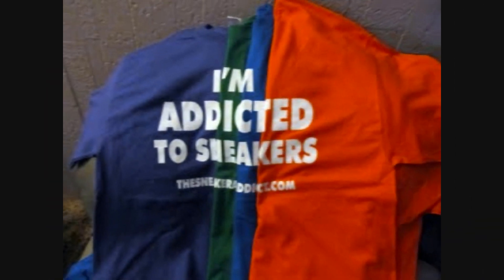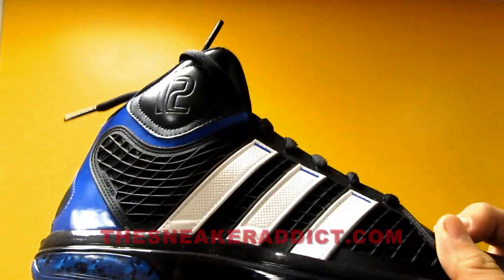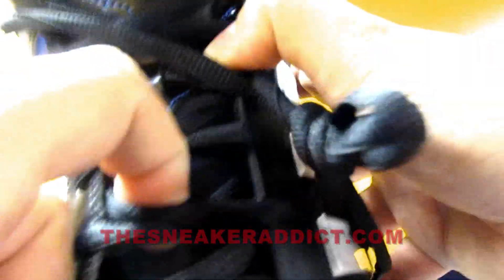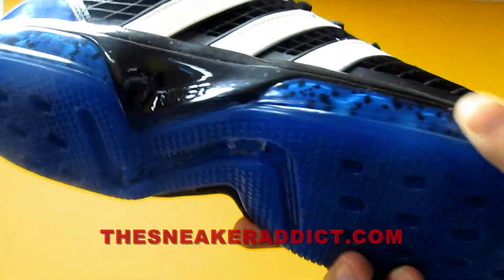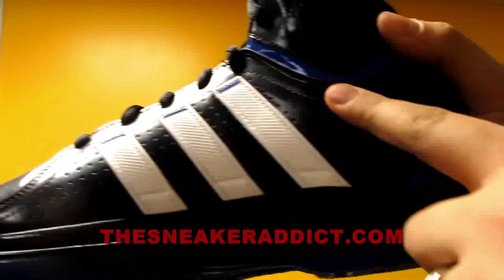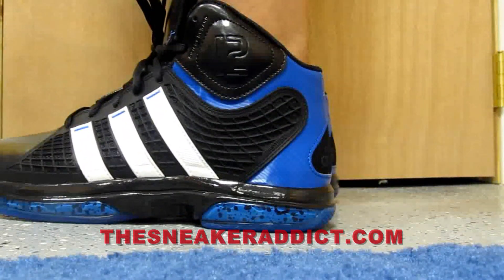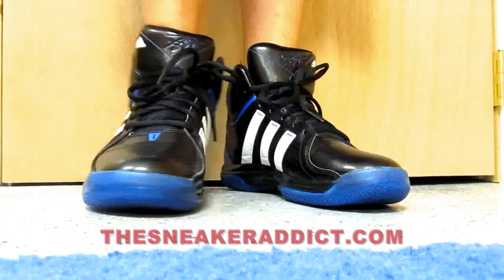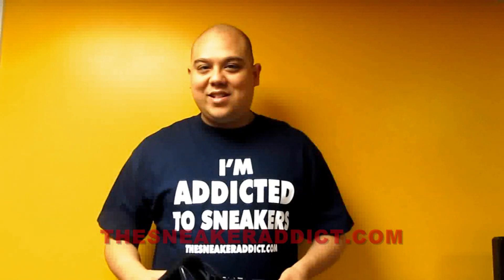adidas adiPower Dwight Howard Sneaker Review